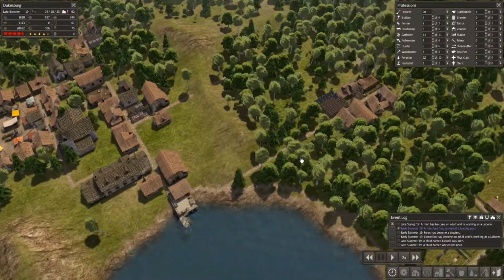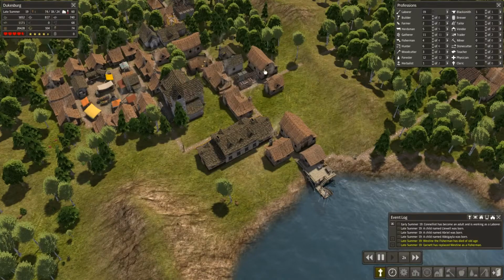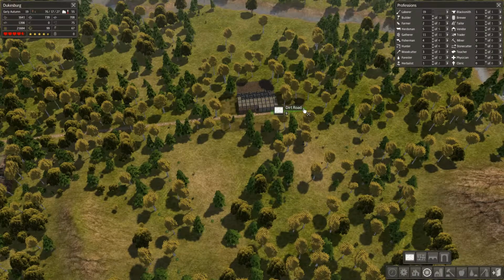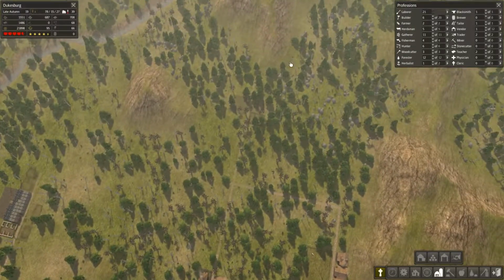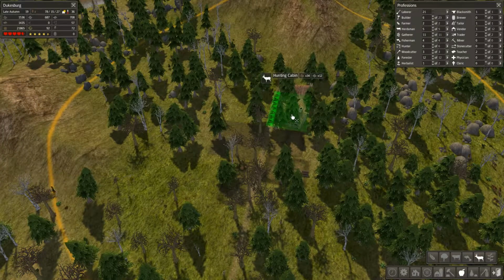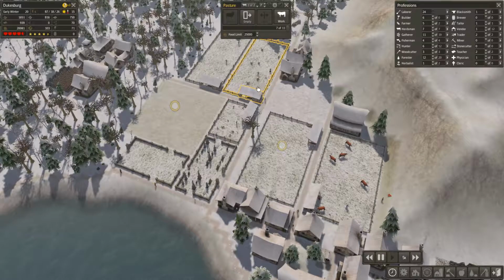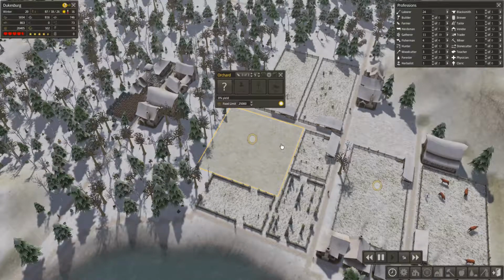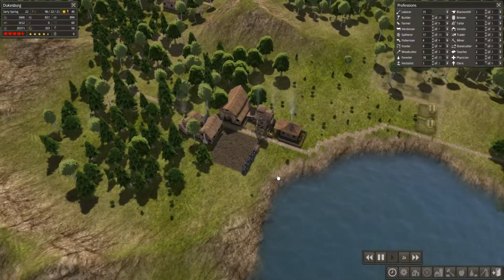Banished Let's Play Episode 10 Hospital and Orchards! TheeRealDuke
In TheeRealDuke's Banished Let's Play Episode 10, Nomads are finally welcome in Dukesburg! This means we're gonna have some disease. Also, it's time for BEER! Well, the several-year long process of growing fruit in an orchard to make beer from... Check it out, though! It's useful stuff!

If you want to see some great Gameplay videos and hear some solid Gameplay Commentary, you need to sub you some of THIS!